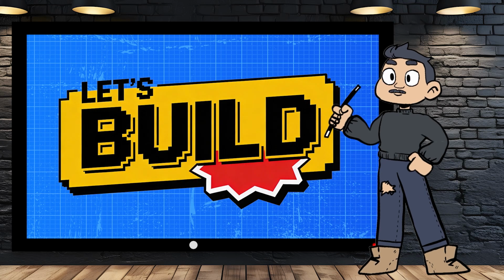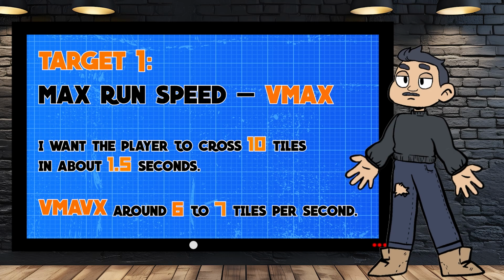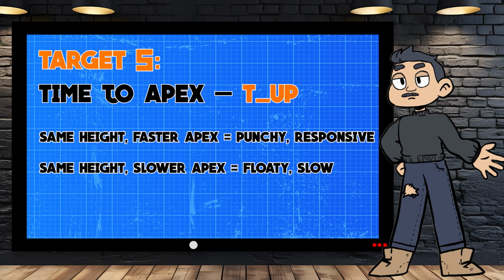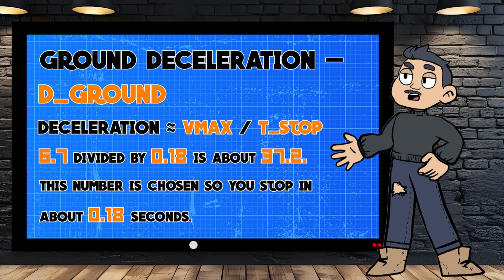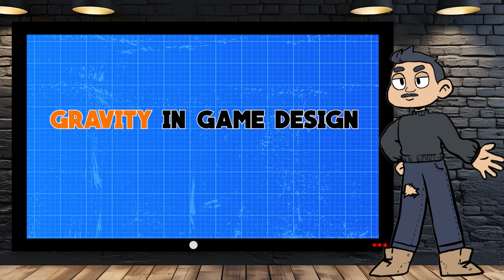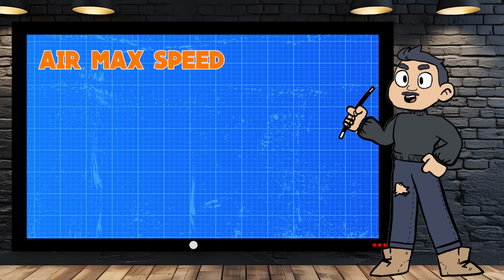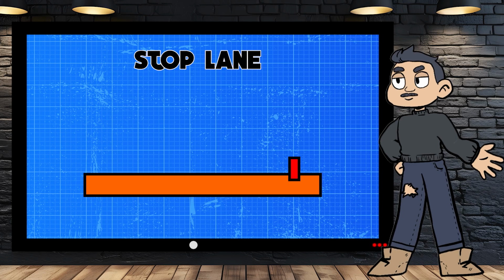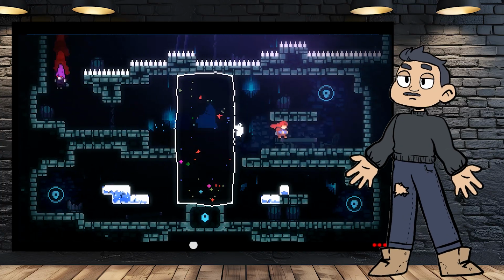Build Better Platformer Controls Today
Welcome to Let’s Build — your go-to series for hands-on, practical game design tutorials! In this first episode, we’re diving into platformer movement.

If you’ve ever wanted to design tight, responsive platformer controls, this video is for you. We’ll guide you through five essential steps, all from a game design perspective, without writing a single line of code. From jump height to acceleration, we’ll break down the core mechanics that make movement feel smooth and responsive.

What you’ll learn:

How to define the movement contract and set clear targets

How to design ground acceleration, deceleration, and turning rules

The science behind jump arcs and fall speeds

How to test and refine the movement with simple tools

Plus, the hidden rules that make your movement system feel tight and professional.

By the end of this video, you’ll have a fully fleshed-out movement design spec to hand off to your developers. Whether you’re building your own game or just learning, Let’s Build has you covered.

If you liked this tutorial, let us know what other systems you want us to build next in the comments!